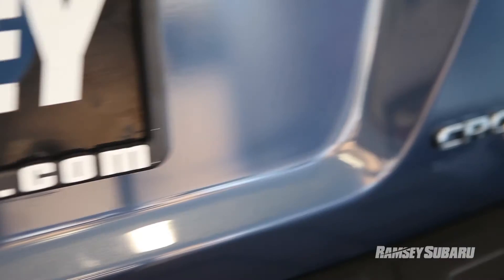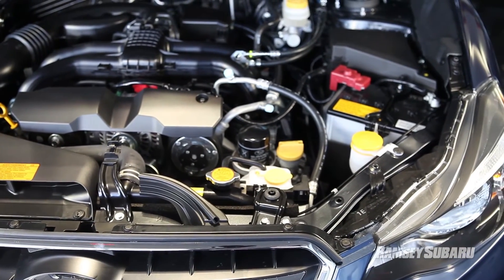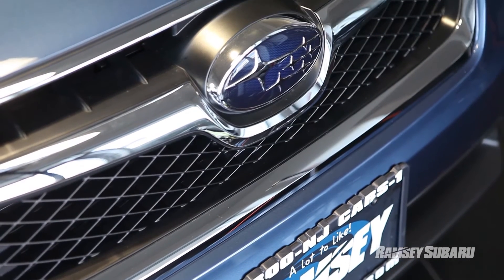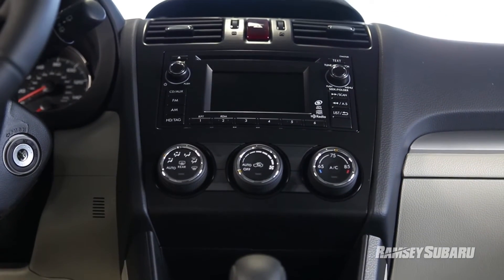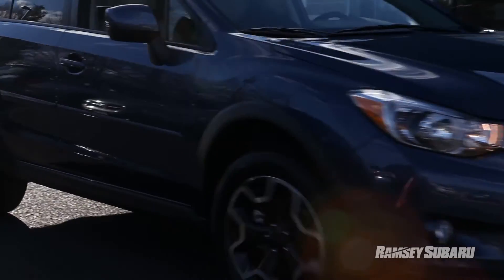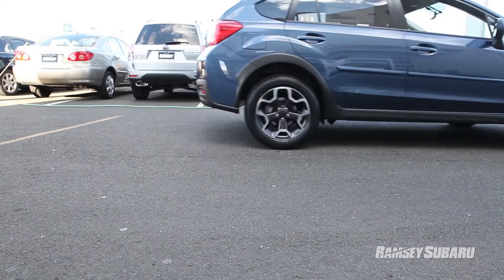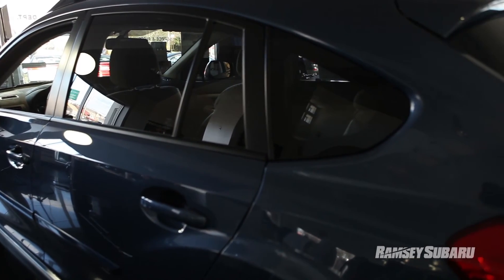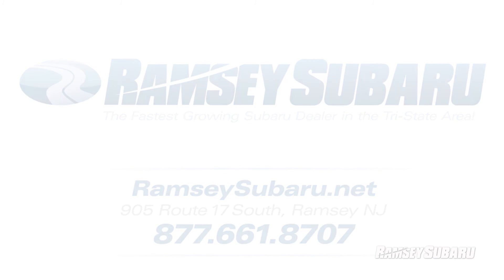REVIEW: New Subaru XV Crosstrek for sale in NJ | Subaru Crosstrek at Ramsey Subaru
Shopping for the 2013 or 2014 Subaru XV Crosstrek in New Jersey?

Ramsey Subaru has a wide selection of 2014 Subaru Crosstreks for sale in Bergen County in Ramsey, NJ. The Subaru Crosstrek is available in 2.0i Premium and 2.0i Limited trim models, featuring symmetrical all-wheel drive, voice-activated GPS Navigation and SiriusXm Satellite Radio.

Don't miss out on the Subaru Crosstrek Limited edition model with Leather-trimmed seats, Automatic Climate Control, 6-Speaker HD Radio Audio System and an Automatic CVT Lineartronic transmission that is capable of 33 mpg on the highway!

Come test drive the Subaru SUV-crossover design 2014 Subaru Crosstrek in North Jersey today!